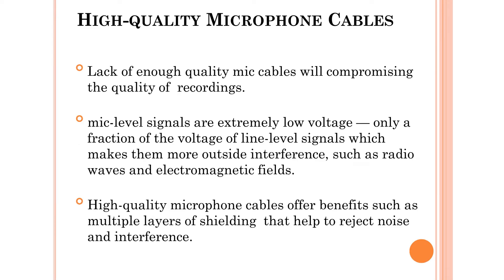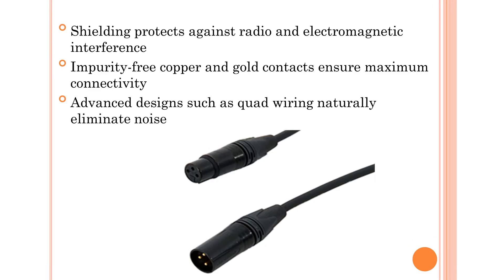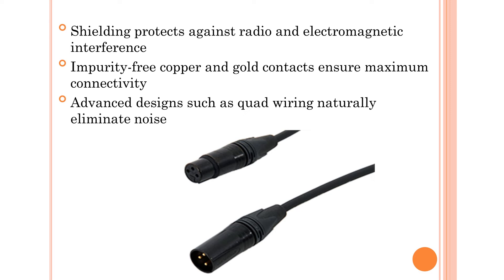high quality microphone cables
high quality microphone cables BA Multimedia Audio recording Module 3